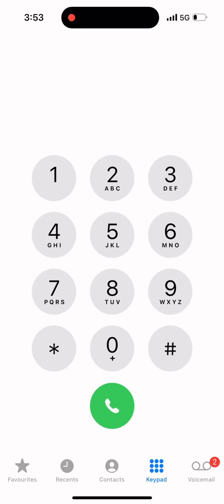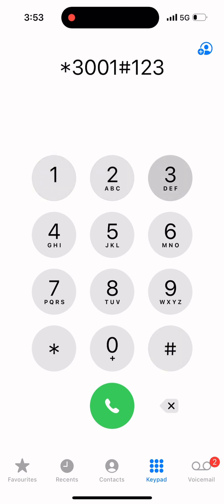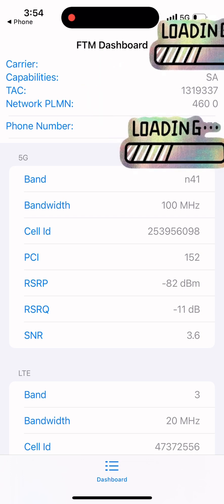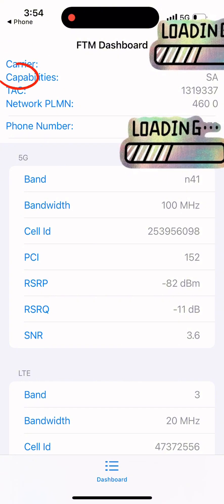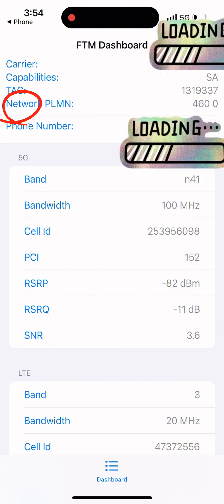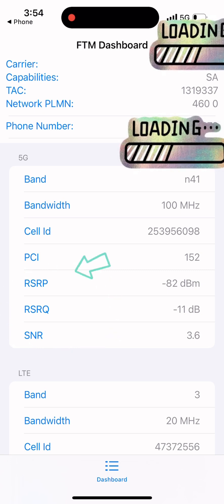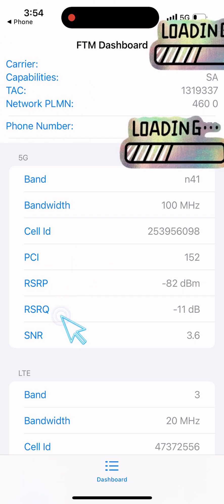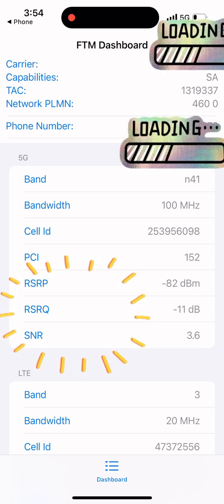Field Test Signal Strength on iPhone iOS18 1 1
1. Go into the Phone app and switch to the Keypad. Dial *3001#12345#* and press Call button to launch the Field Test Mode Dashboard on your iPhone.
2. The fisrt thing you'll see is your current network infortmation like carrier, capabilities, and phone number.
3. Further down, you can get the 5G and 4G LTE sections.
4. Focus on three key metrics RSRP, RSRQ and SNR value.